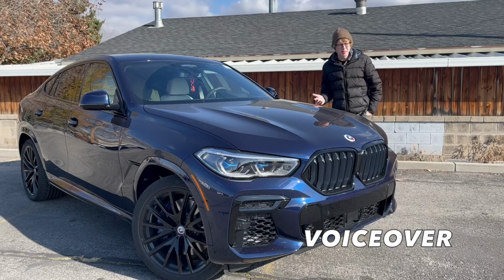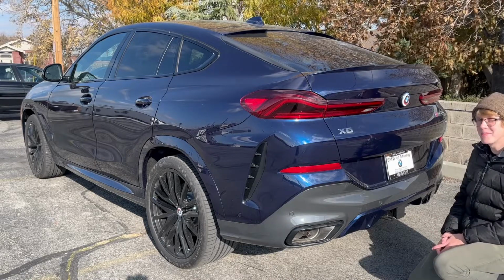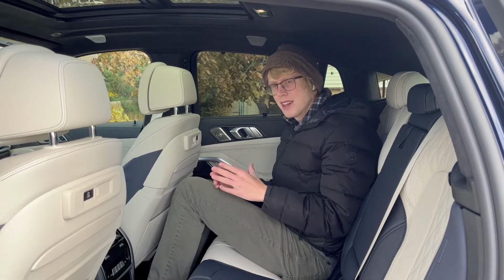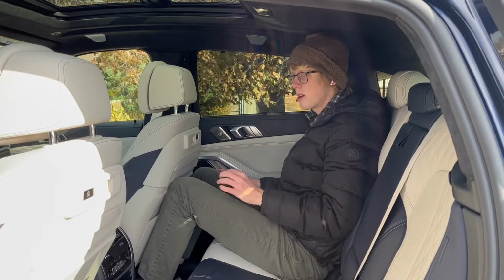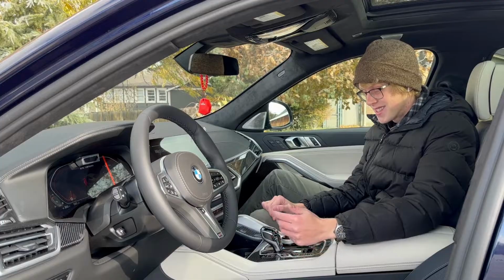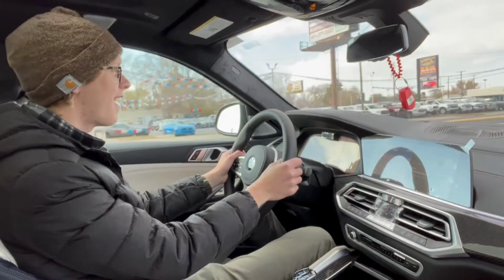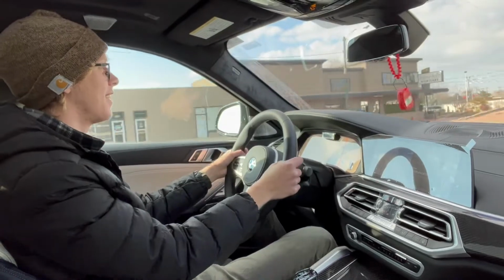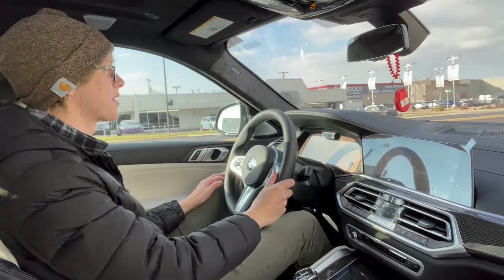Review: 2023 BMW X6 M50i - The Twin Turbo V8 Ugly Duckling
In today's review, I try to talk myself out of my biased hatred towards large coupe-SUVs, by reviewing what I think might be one of the most appealing of them. Sure, the X6 M50i is ugly and impractical, but maybe a 530 HP V8 is all I need to see the light.